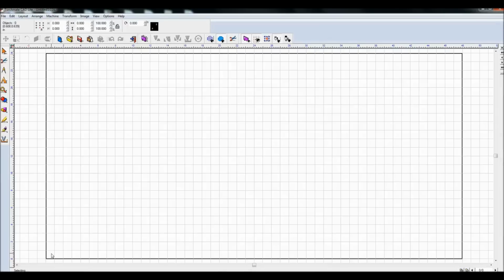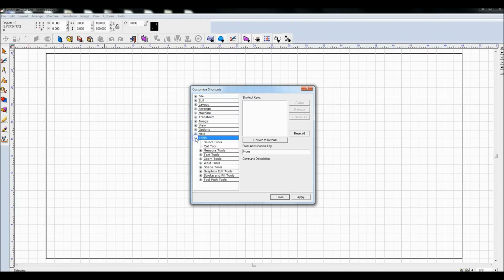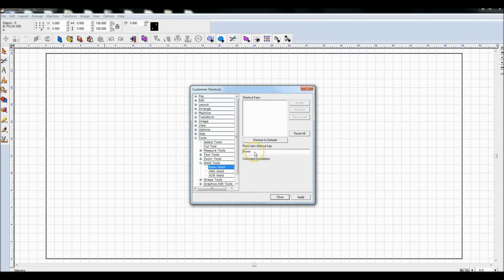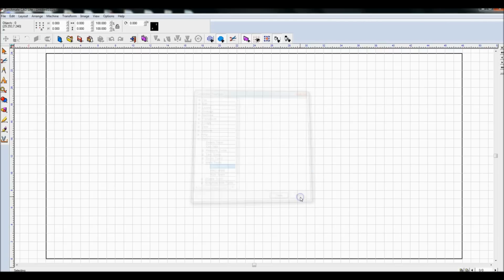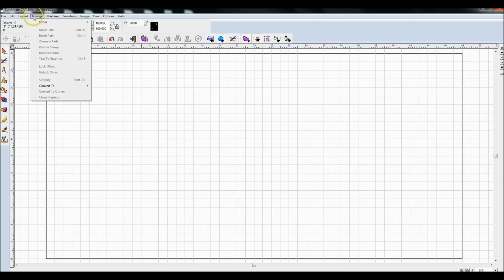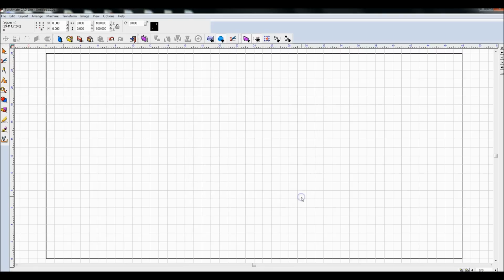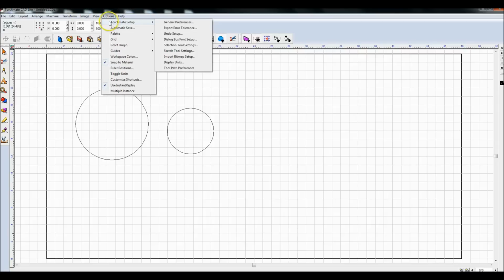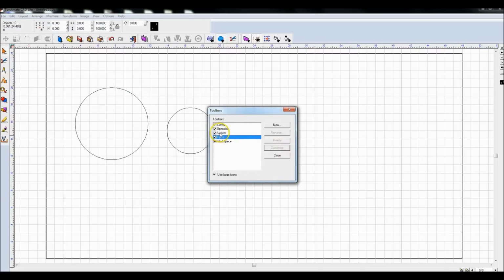Torchmate CAD/CAM: Customizing Hot Keys and Toolbars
Quick tutorial on tweaking hot keys and customizing toolbars